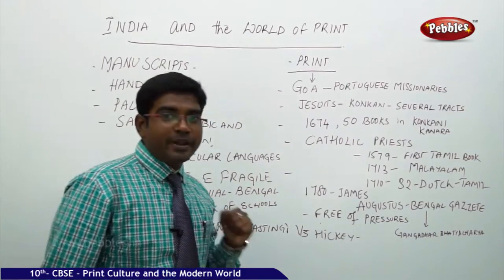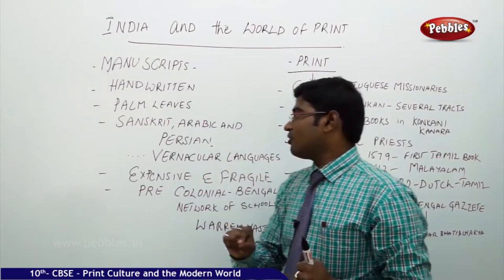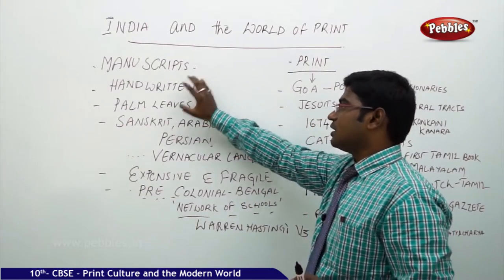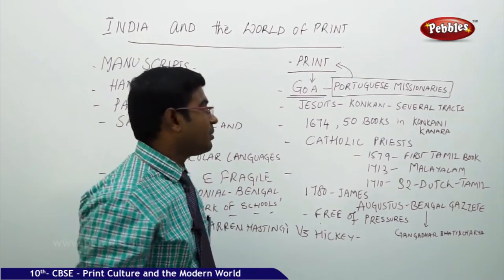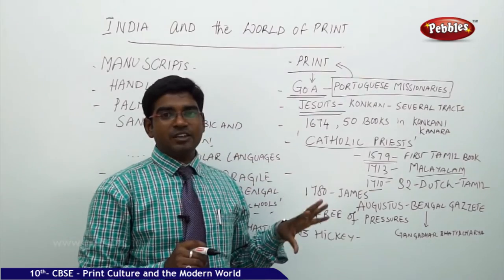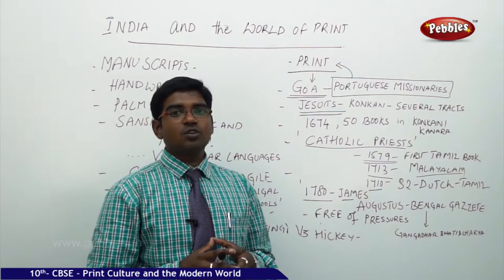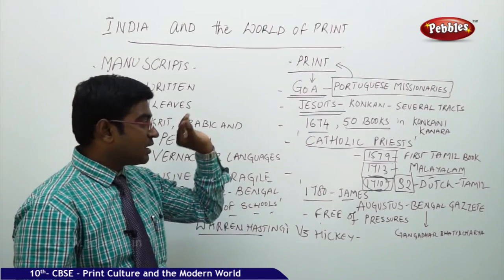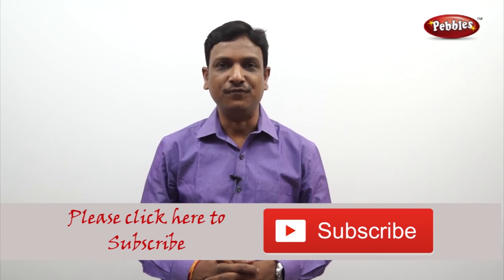India and world of print |Print culture and the Modern World| Civics |CBSE Class 10 Social Sciences